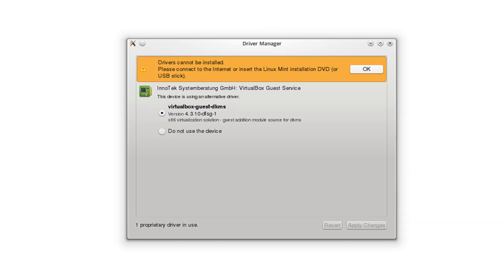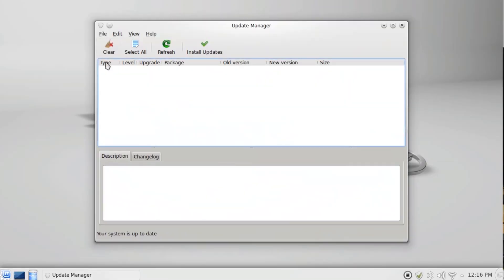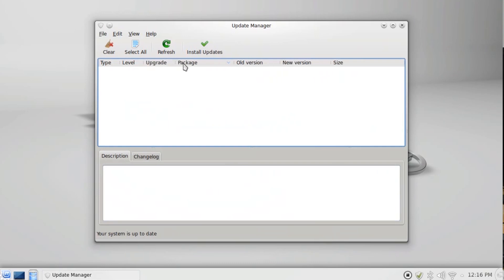Linux Mint 17 KDE Review!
A detailed review of Linux Mint 17 KDE edition.